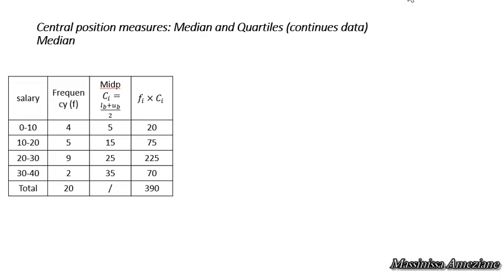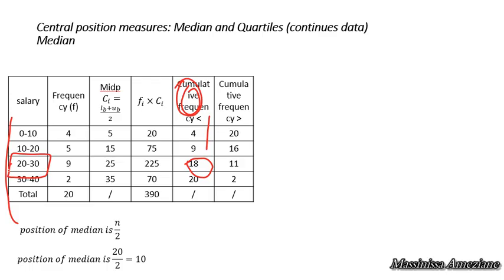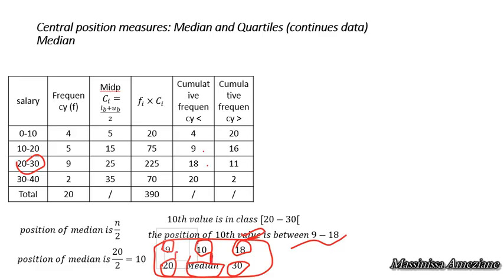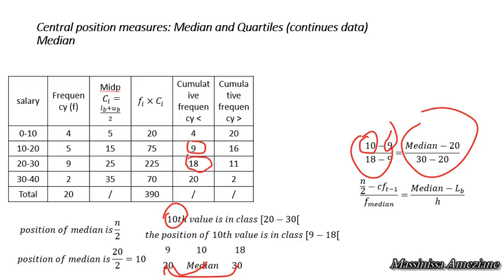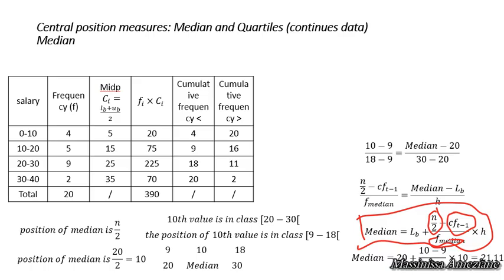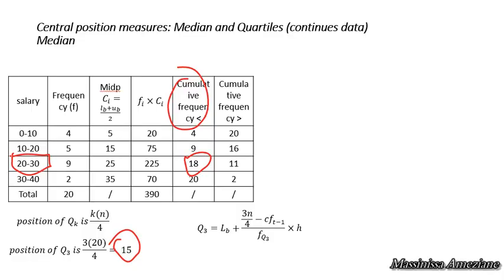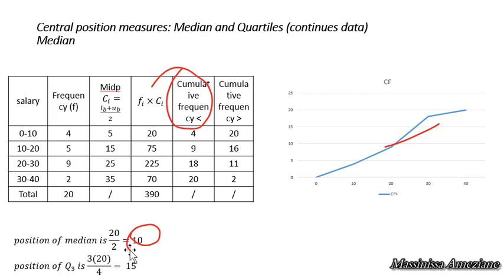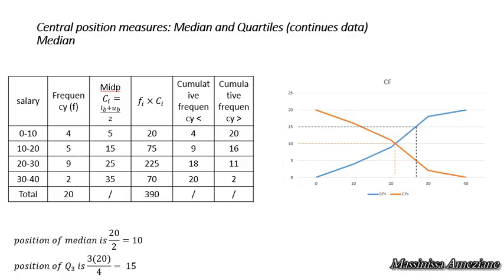Median and Quantiles continues data